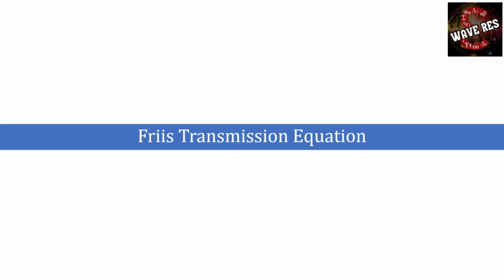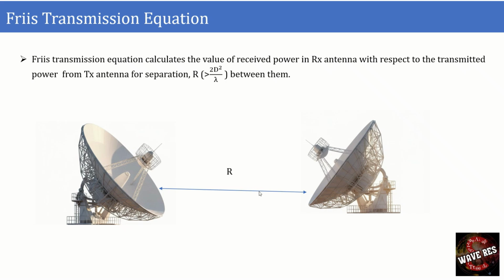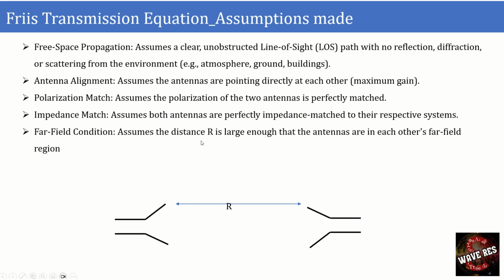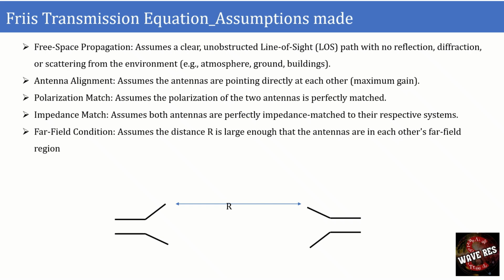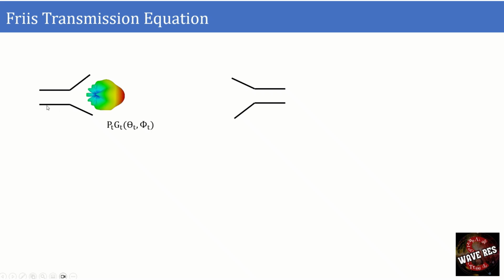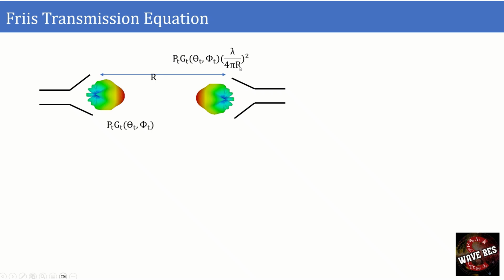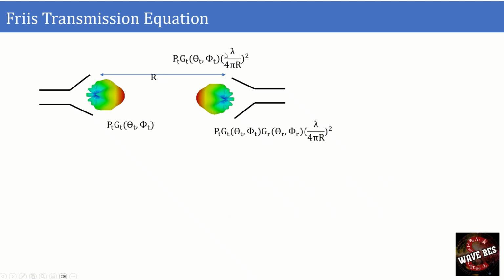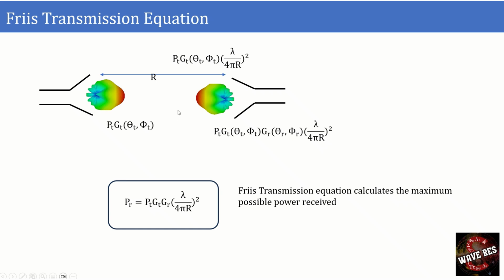Friis Transmission Equation Explained | Antenna Engineering Basics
The Friis Transmission Equation is one of the most important formulas in antenna theory and wireless communication.
It tells us how much power is received by an antenna when another antenna is transmitting at a distance.

In this student-friendly video, we explain:

✔ What is the Friis Transmission Equation?
✔ Meaning of each term (Pt, Pr, Gt, Gr, λ, R)
✔ Why received power decreases with distance
✔ Assumptions of the Friis model
Perfect for electronics, communication engineering, RF, antenna, and wireless system learners.

00:00 — Introduction
00:42 — What is the Friis Transmission Equation?
01:24 — Assumptions made
02:45 — Friis Transmission Equation Explanation